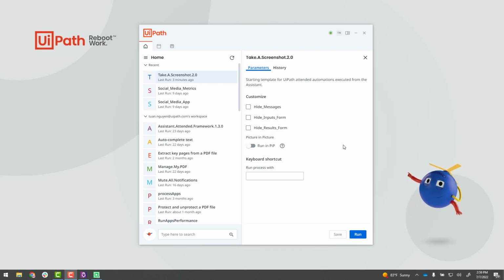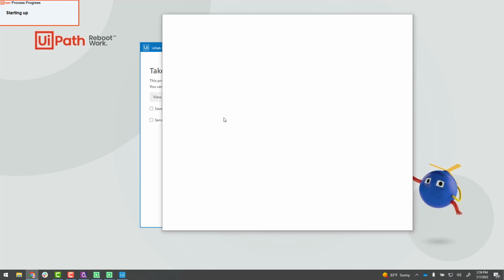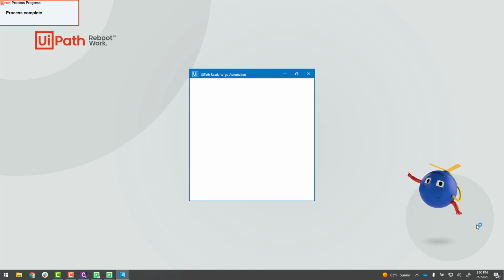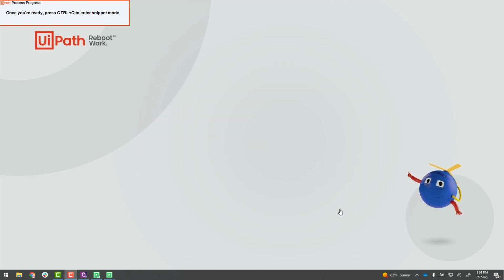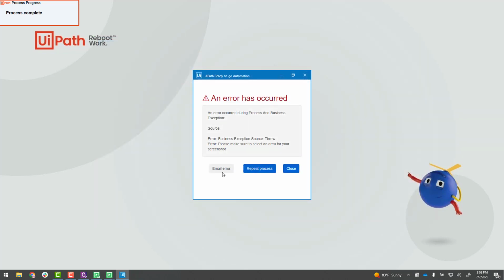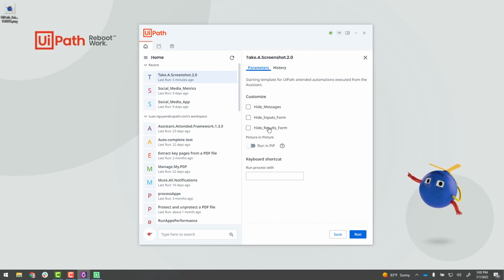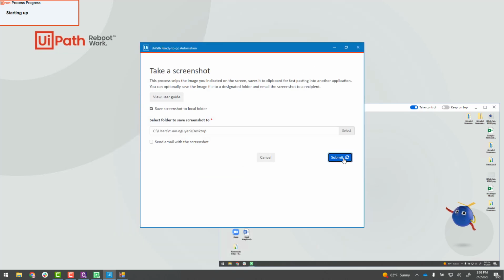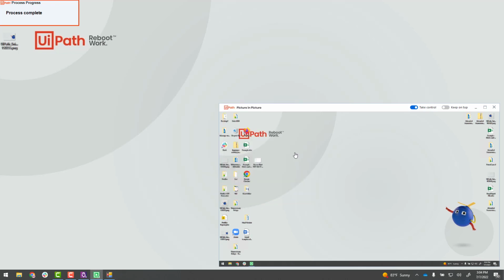UiPath Attended Framework 2.0 - Runtime Experience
Runtime experience and features of the UiPath Attended Framework 2.0